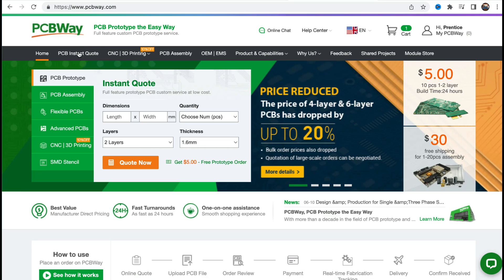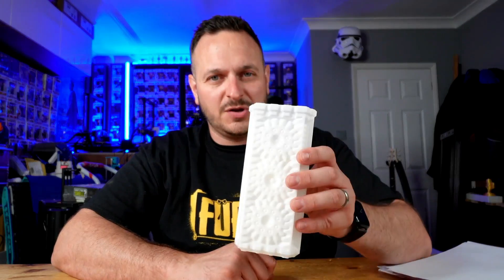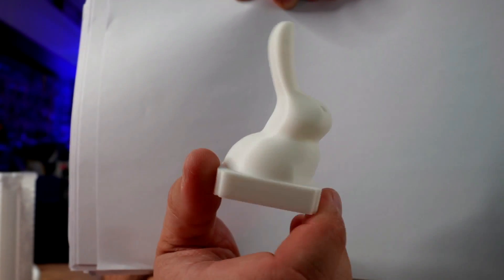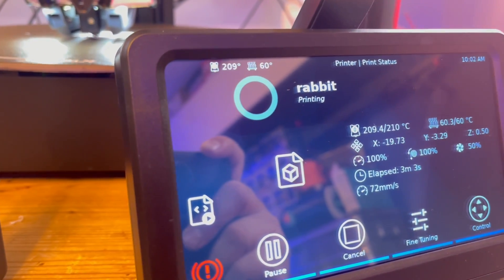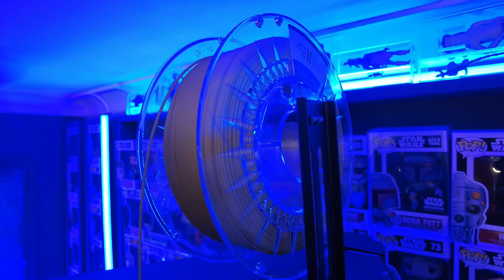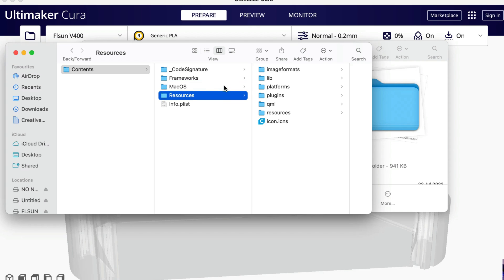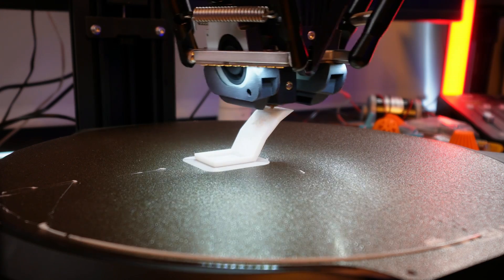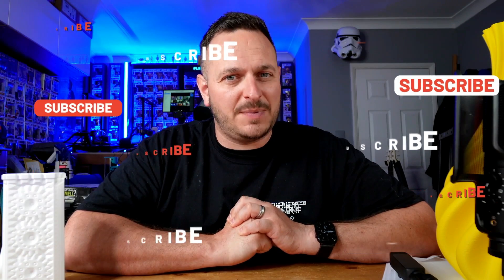The Flsun V400 Klipper Delta: Is it Worth the Hype? Find out Here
FLSUN v400 3D Printer Review and test sponsored - Check them out for all your maker needs!

Thank you once again to FLSUN for allowing me to unbox and review yet another ones of their printers. Way back when I first started the channel FLSUN allowed me to review their Q5 Printer, Last year the SR and now the incredible V400!

This delta 3d printer is nothing to be sniffed at, klipper based software teamed with an impressive delta build area can only equal excellence.

Turn around times "We will start to deliver the goods on August 15th. Generally, it takes 7-12 days to arrive by air, and 30-40 days to arrive by sea"

Features & Advantages
Ø300x410mm
Printing speeds up to 400 mm/s
Printing temperature up to 300 °C
7-inch LCD touch screen
Preinstalled Klipper firmware
Direct drive extruder
Dual linear rails

 flsun sr flsun delta 3d printer printing at 400mm/s